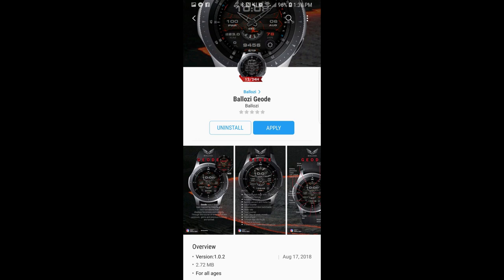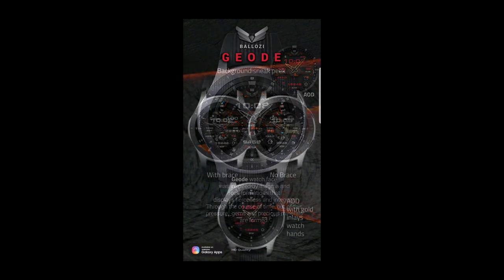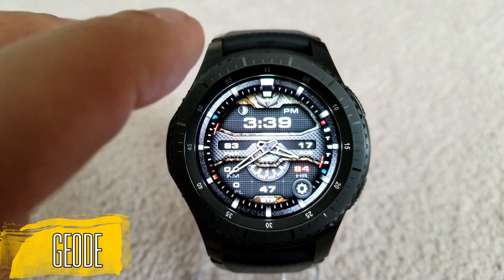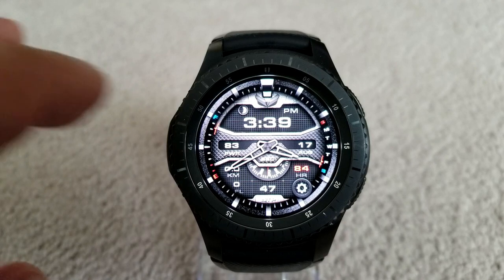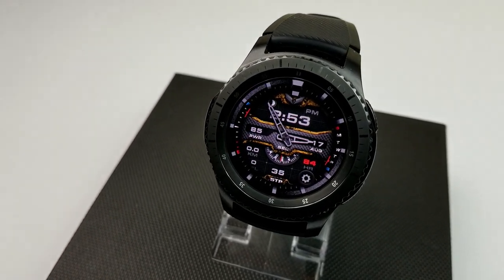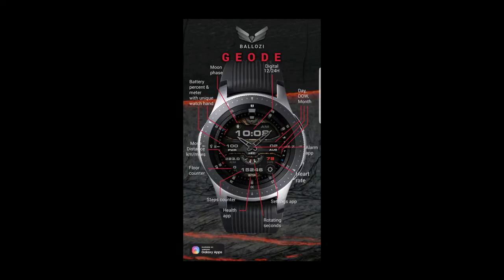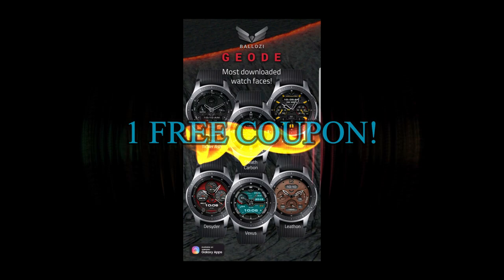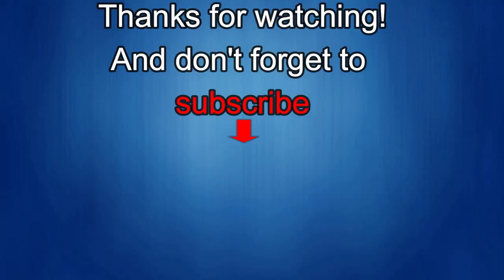Samsung Gear Watch Faces by Ballozi - FREE Coupon Giveaway! - Jibber Jab Reviews!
Ballozi